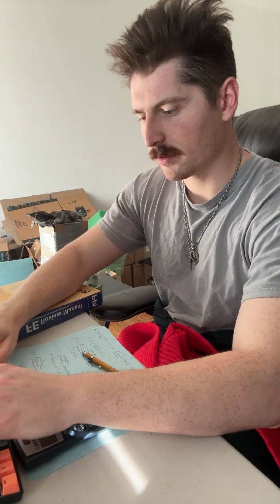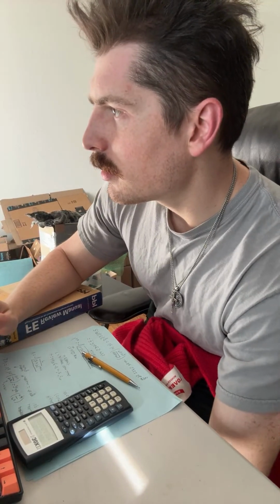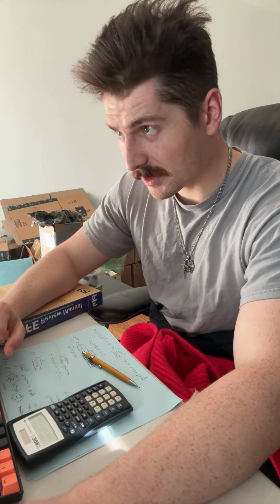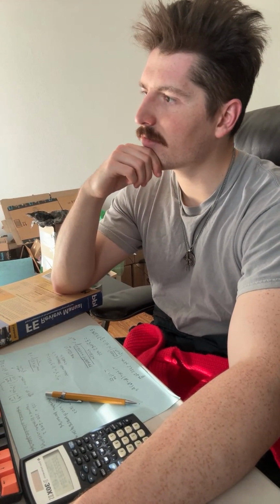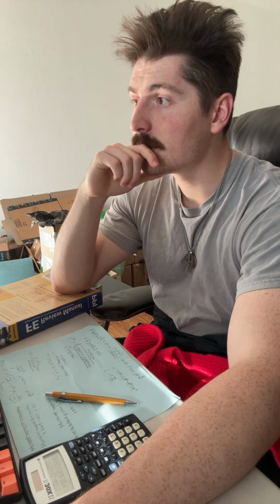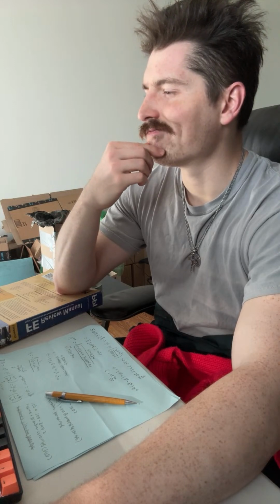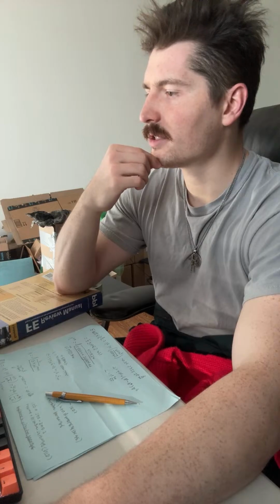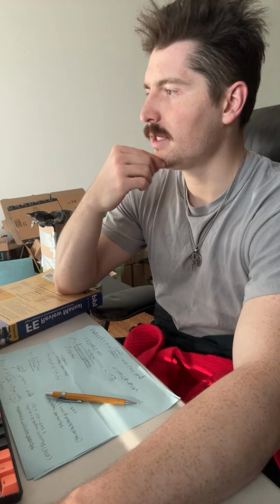Goosnav is live!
Time Stamps:
N/A